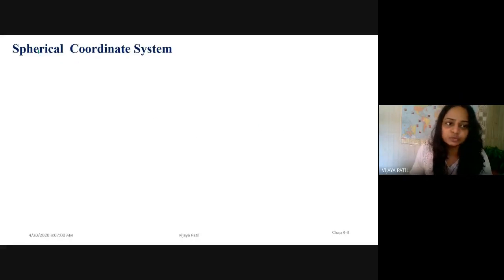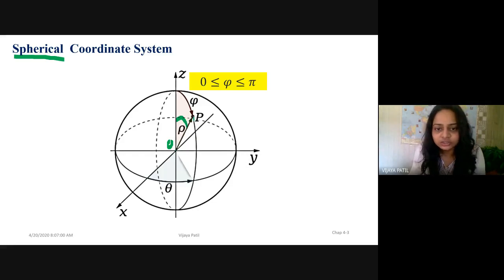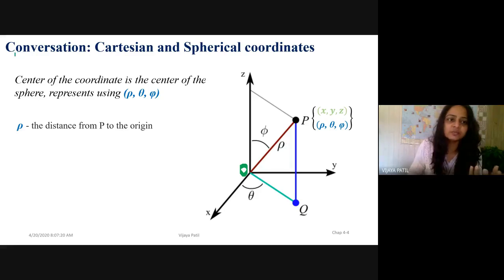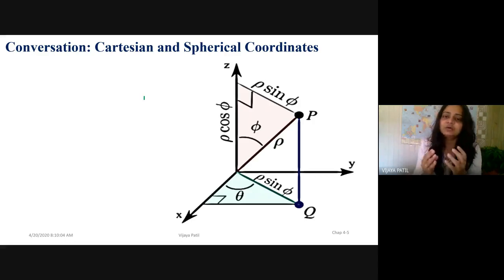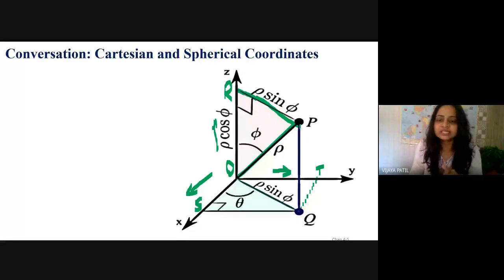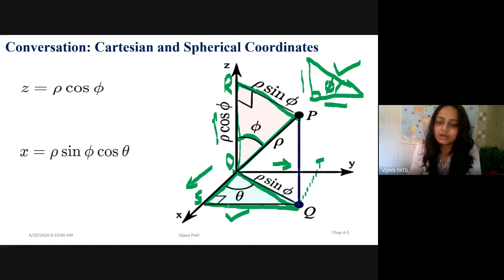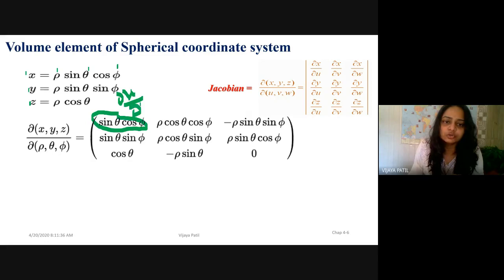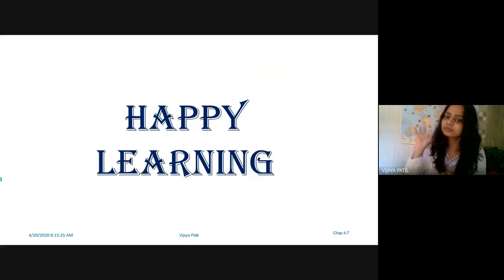Coordinate Systems | Spherical Coordinate System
Understand the Spherical coordinates system in the space, establish the relation between Cartesian and spherical coordinates, evaluate the volume element of the Spherical coordinates.
16. Complete playlist of Laplace Transforms of Special functions (Heaviside’s Unit Step, Periodic Functions, Dirac’s Delta Functions)
23. Access the GATE Contents

HAPPY LEARNING!!!